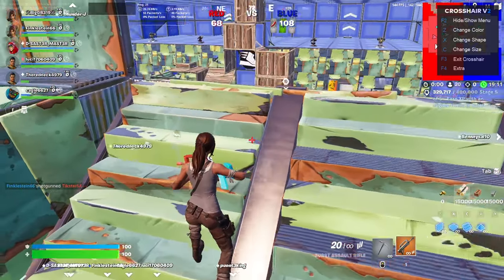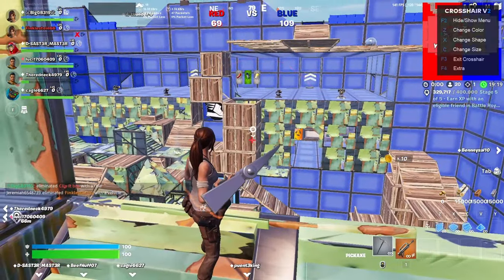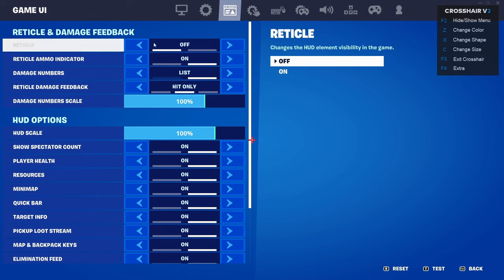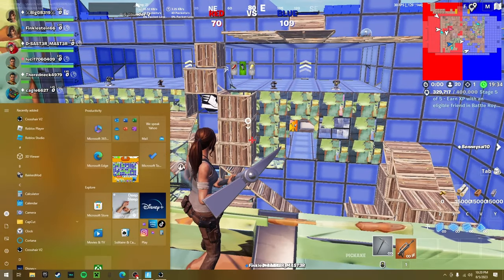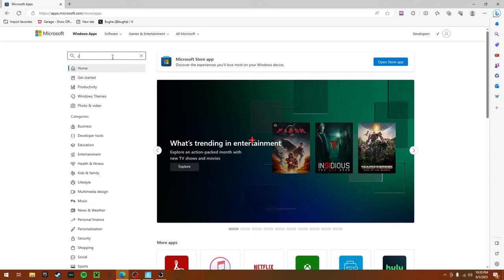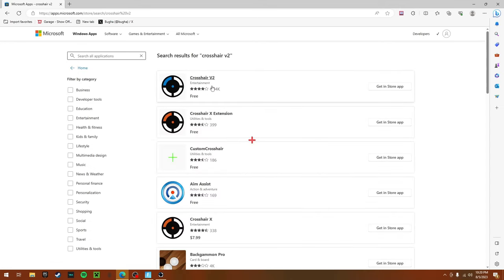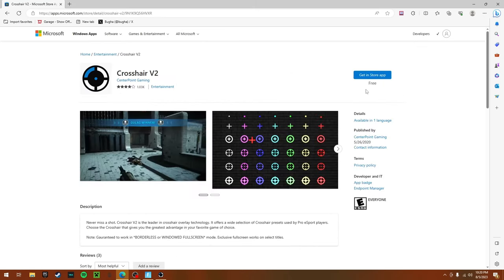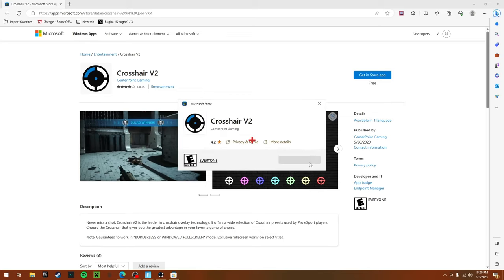How to get a custom crosshair in Fortnite! (Not bannable)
In this video I will show you how to get any custom crosshair you want!